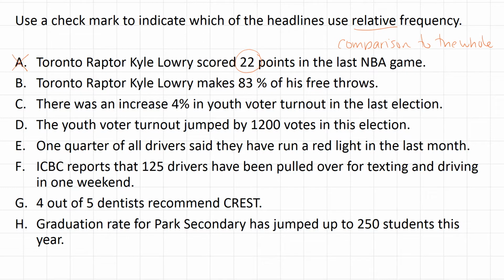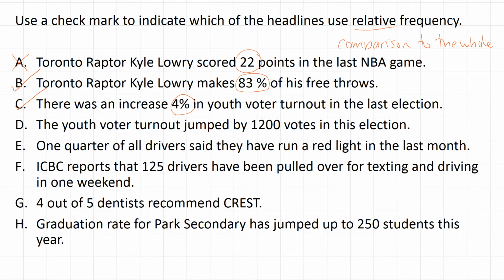u5 l4 sk1 tryit 1